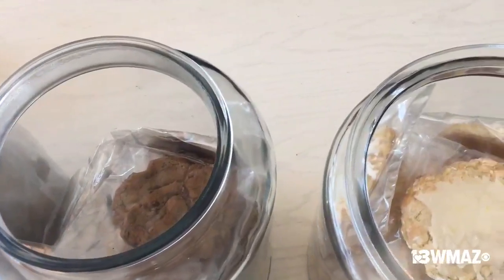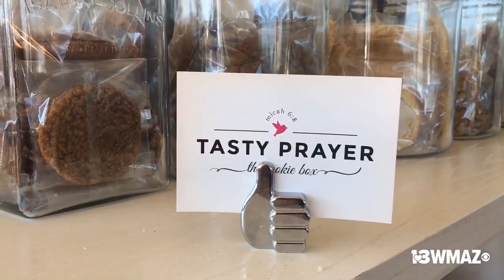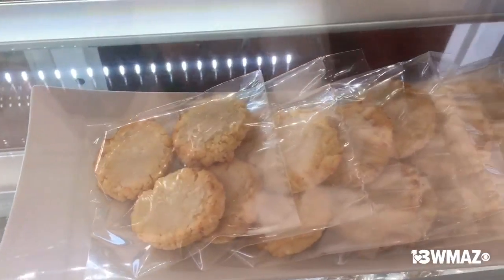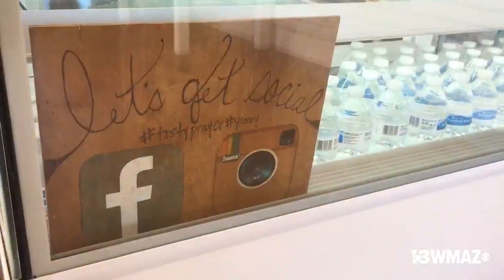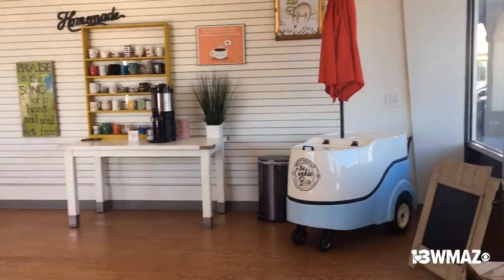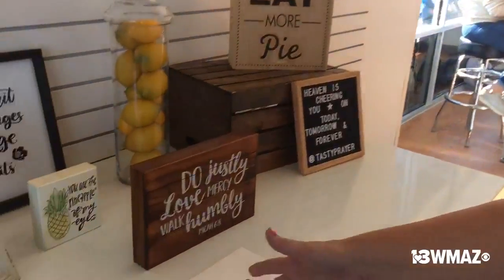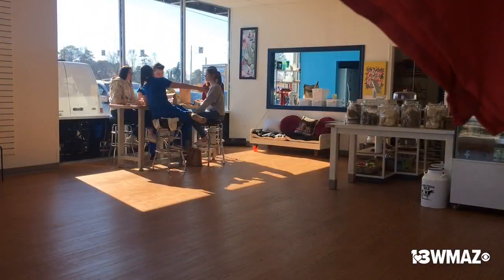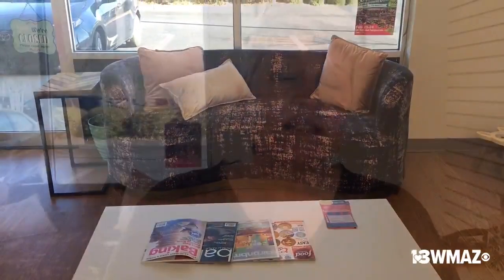New cookie bar opens in Warner Robins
13WMAZ News is the #1 station for news and weather in the Central Georgia area, serving people in Dublin, Macon, Milledgeville and Warner Robins.